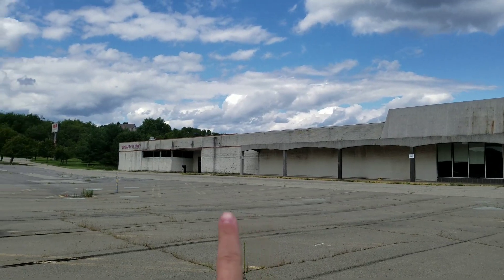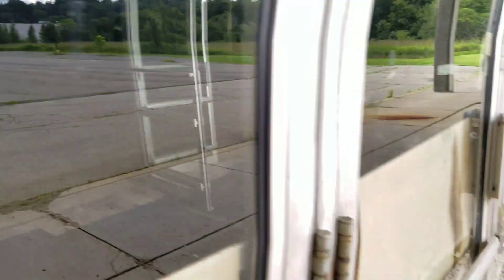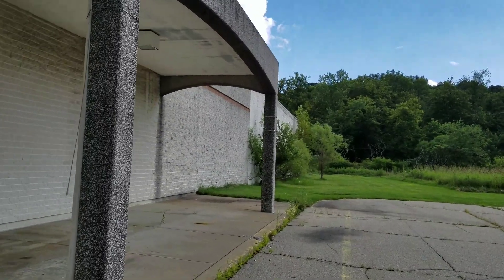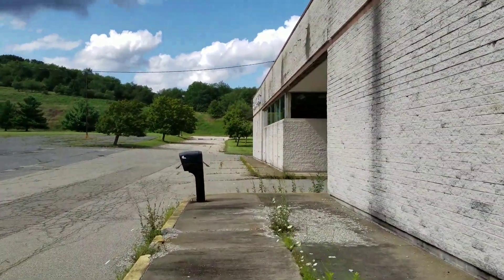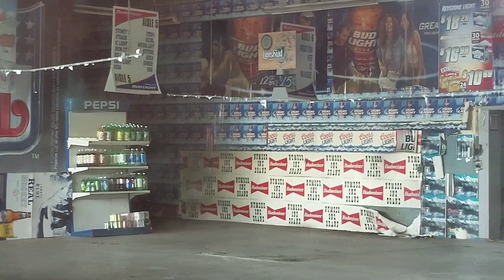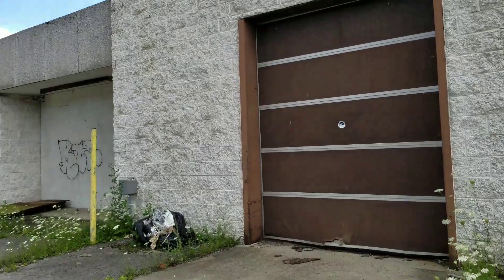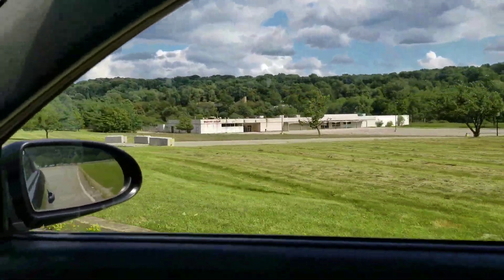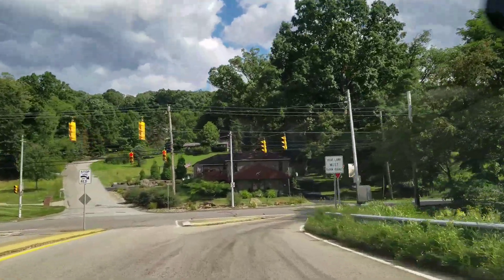Abandoned Trader Horn & Brew'ry Outlet McCandless, Pa *DEMOLISHED*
Abandoned Trader Horn & Brew'ry Outlet McCandless, Pa. This was absolutely one of my favorite stores growing up. I always enjoyed going to Trader Horn over the years. They always had everything I needed. Their prices on Steelers merchandise were always the lowest. I miss this store and am sad the owner closed down all the stores in 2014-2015.